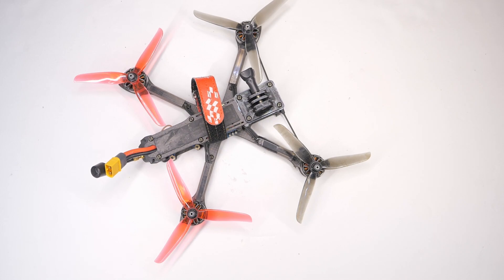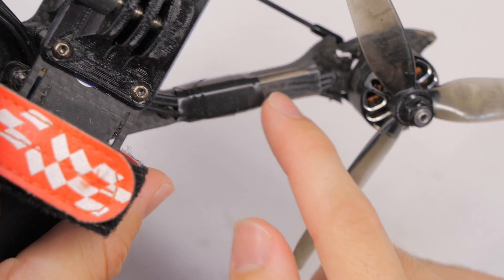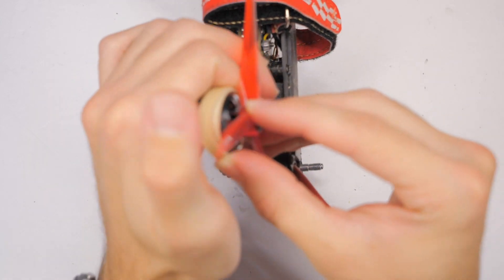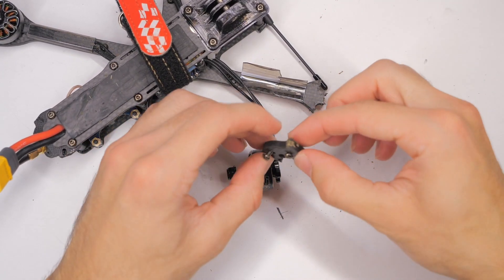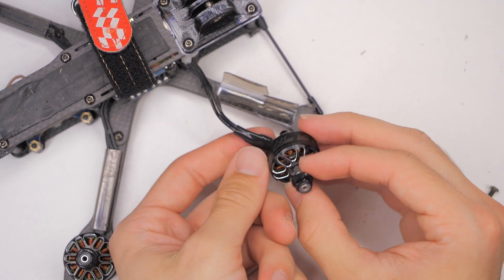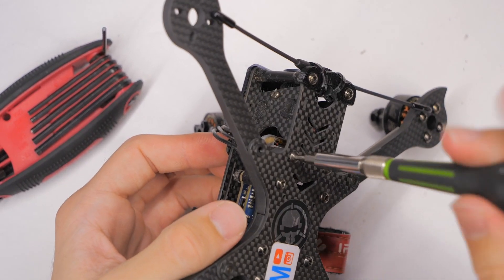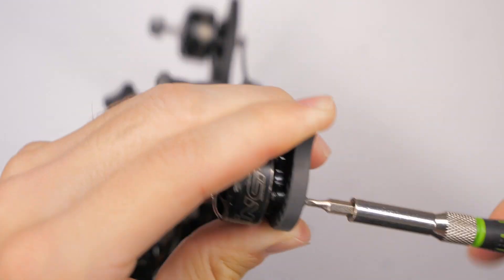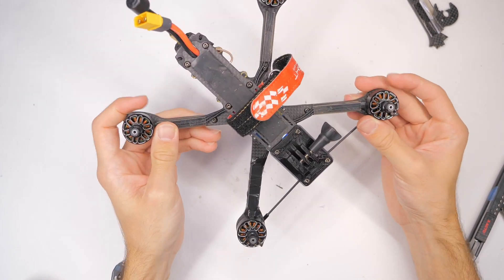How to Replace a Broken Drone Arm (not hard) - iFlight Cidora SL5/E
Just in case you need to replace an arm on your iFlight Cidora SL5 FPV drone frame, here's that process (don't worry, it's pretty straightforward!).

💪 Become a WINGMAN: Get a good feeling in your heart and access to 3D printable designs, and more!
Thanks!

🧠 FREE courses and more for FPV Drones, RC Aircraft & 3D Printing